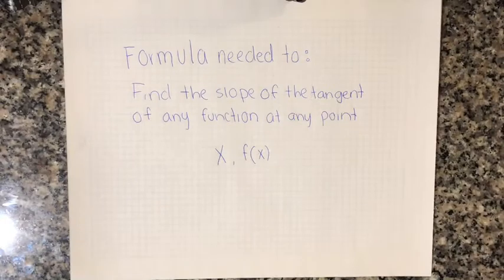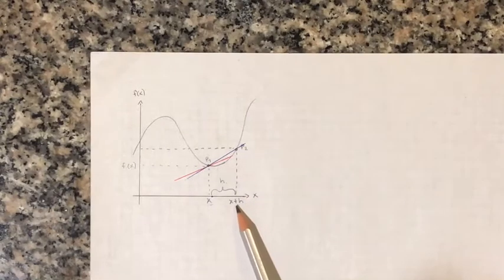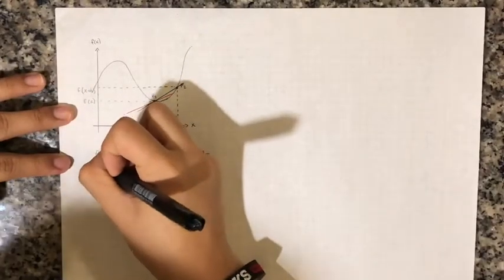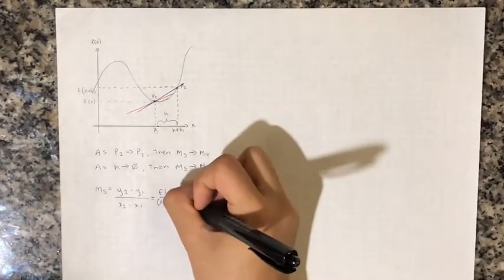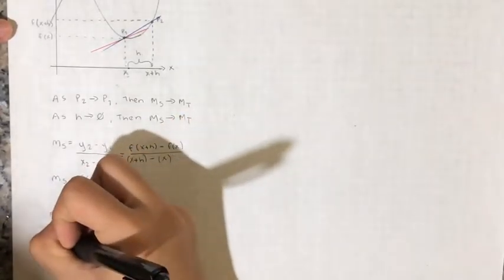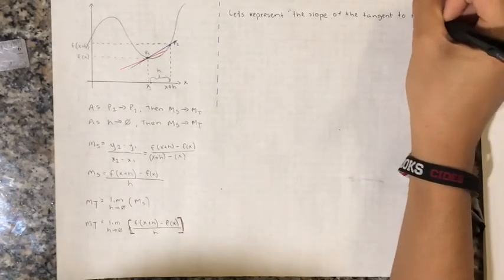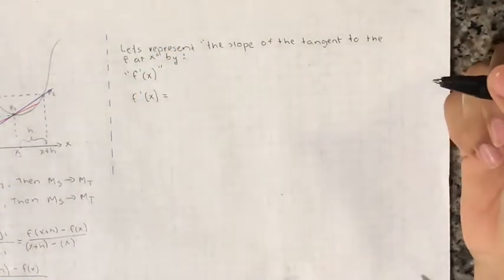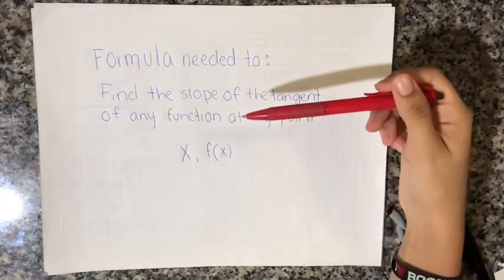The slope of the tangent to a function - Explanation of general formula